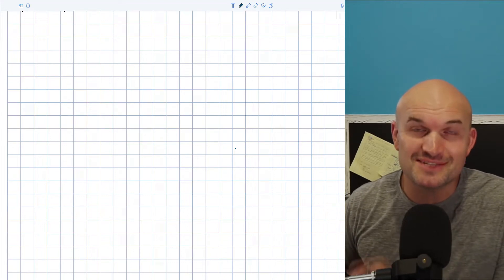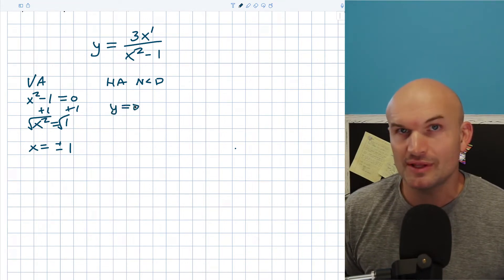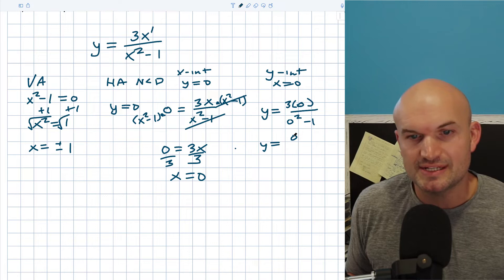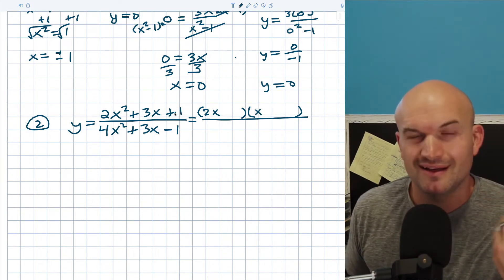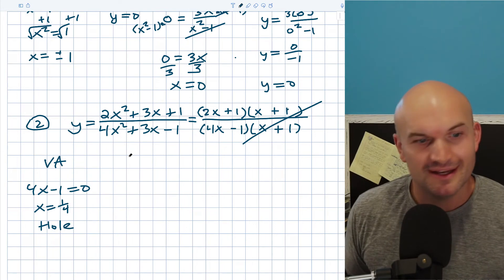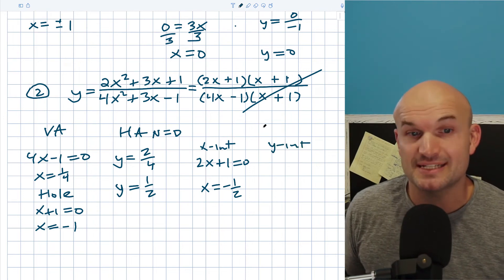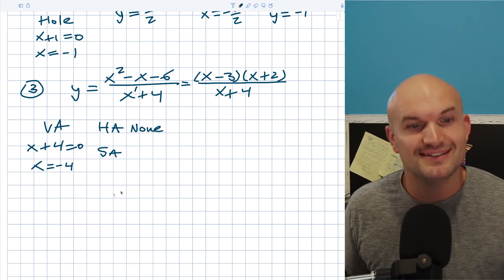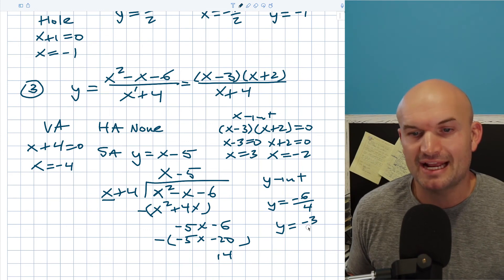Find The Vertical, Horizonal and Slant Asmptote of Rational Expression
In this video we are going to explore how to find the vertical, horizontal and slant asymptotes of Rational Functions  as well as the x and y intercepts